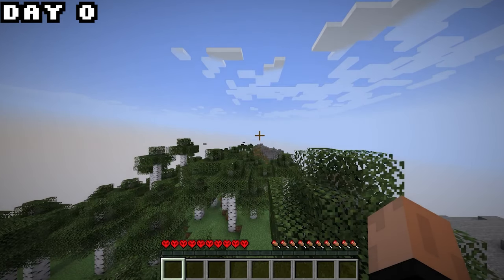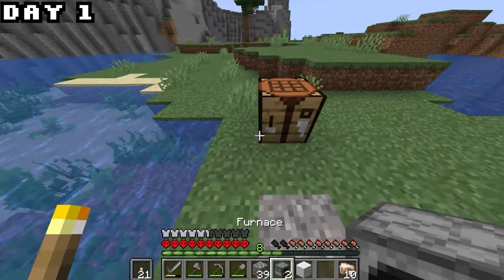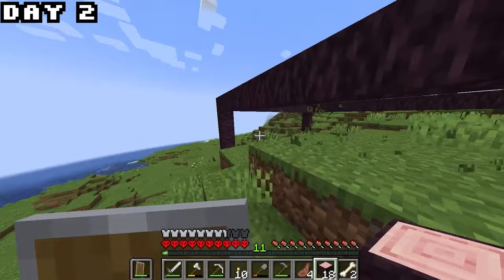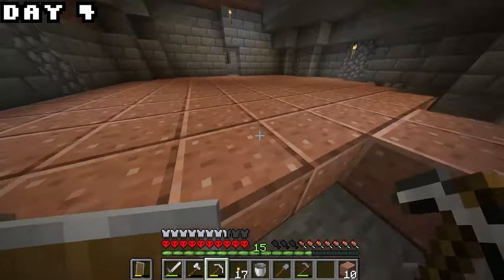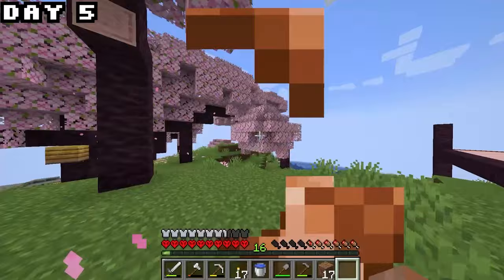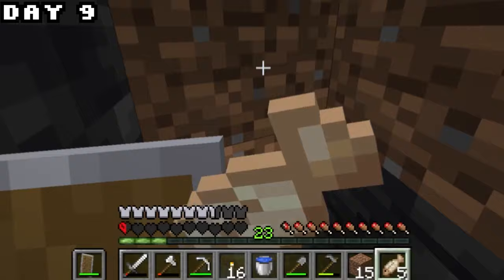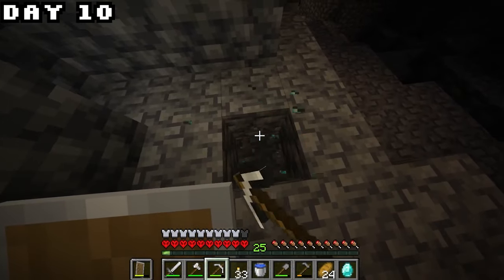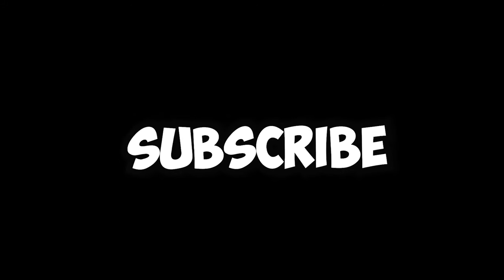HOW I LOST MY 100 DAY HARDCORE MINECRAFT WORLD *VERY SAD*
In today's video I attempted to try to survive 100 days in Hardcore Minecraft and here's what really happened... If you like Minecraft and want to see more, make sure you check out my minecraft channel down below!